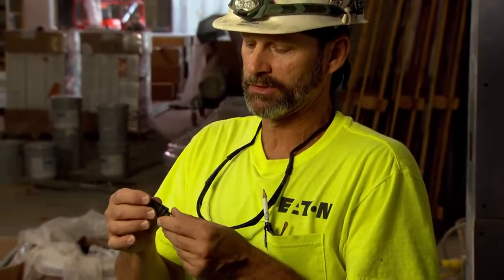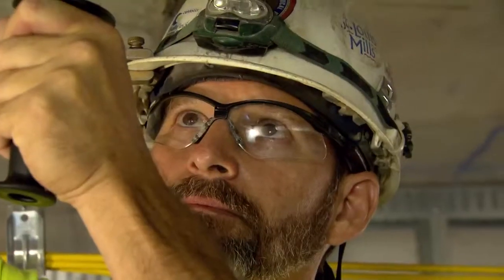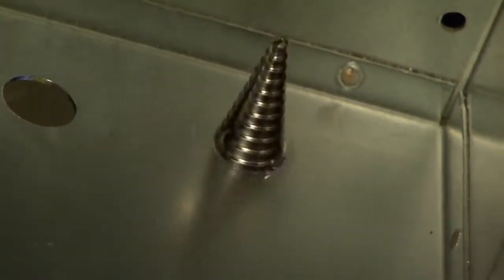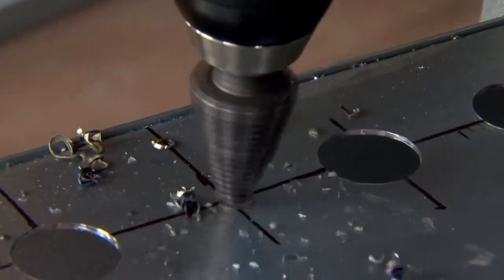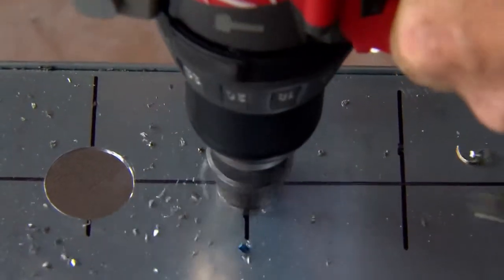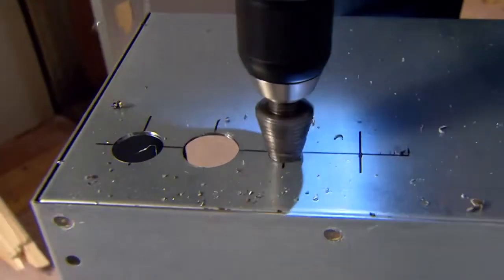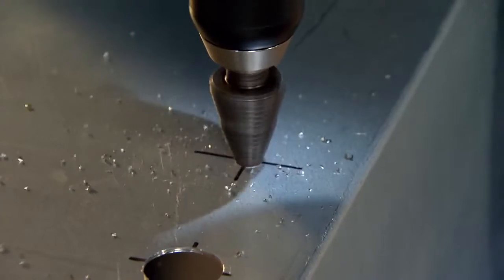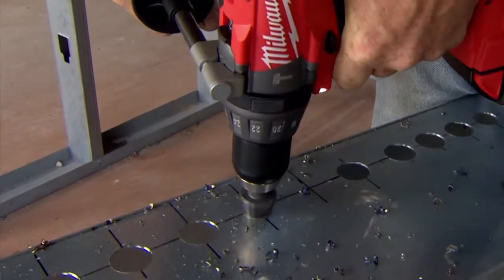Milwaukee® Step Drill Bits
Optimised for cordless tools in high speed and feature;
- A rapid strike tip for quick starts and increase accuracy.
- Two flute sharpened edge geometry provides 2x faster cutting.
- Custom engineered steel with black oxide coating for 4x longer life